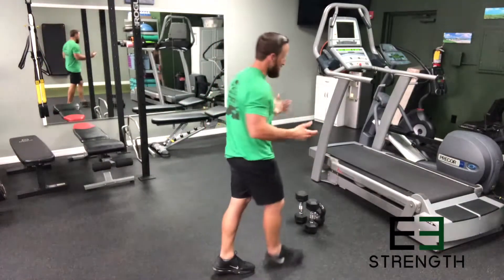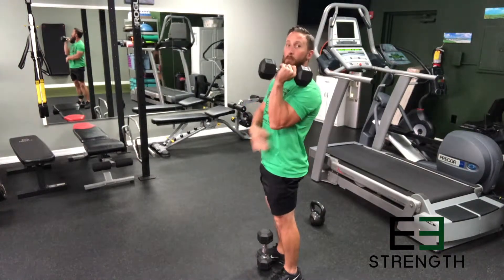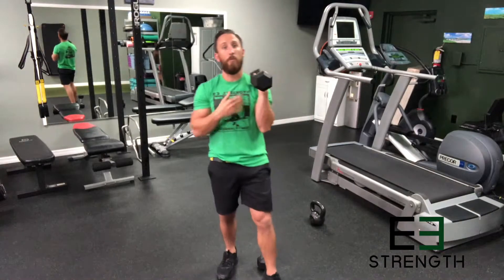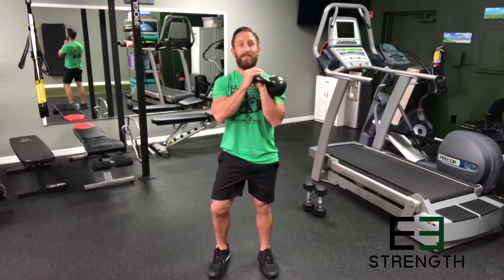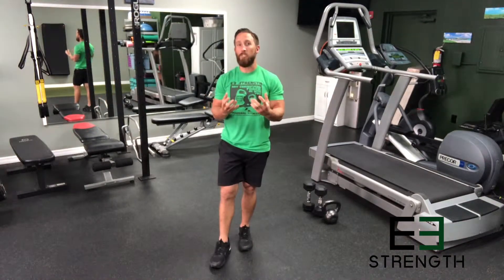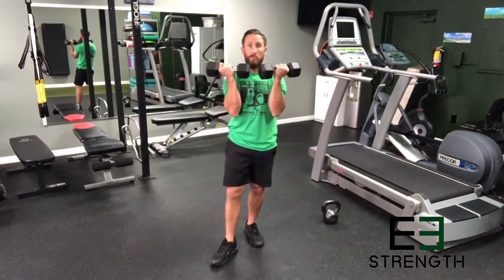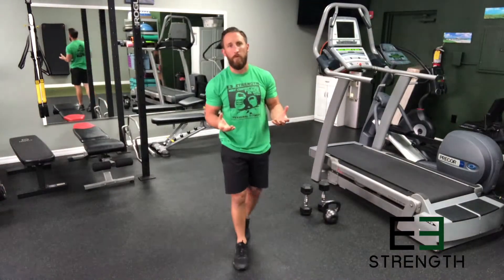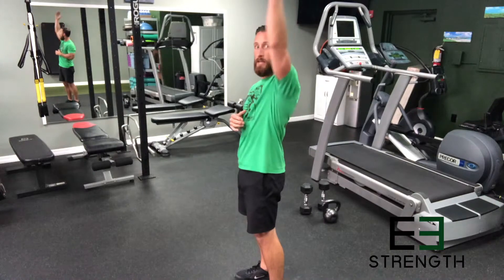How to Overhead Press (Workout Wednesday 3/20/19)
Don’t work through pain. There is a better way to press overhead. In this video Coach Earl demonstrates the proper form when moving weight vertically in the gym. At E3 we utilize the back and chest muscles, in cooperation with the shoulder, to eliminate pain and increase strength. For more workouts or body weight exercises like this, check out the links to all of the workoutwednesday programs below. Enjoy!